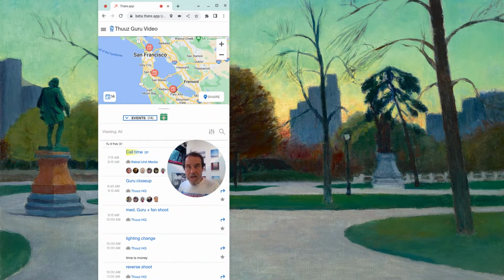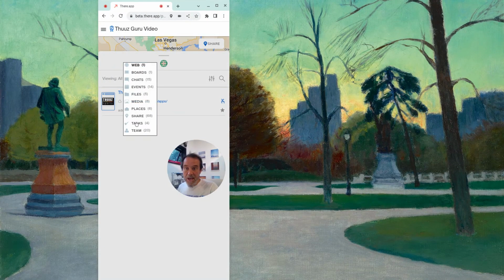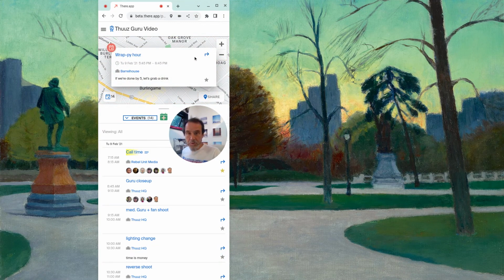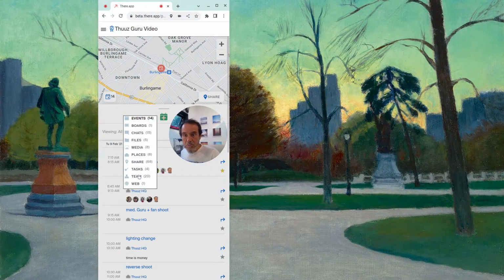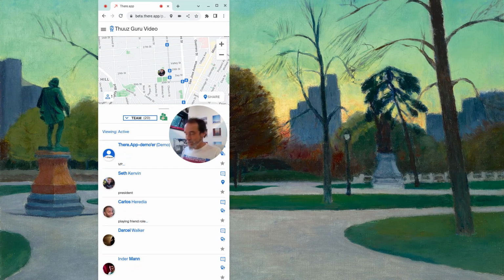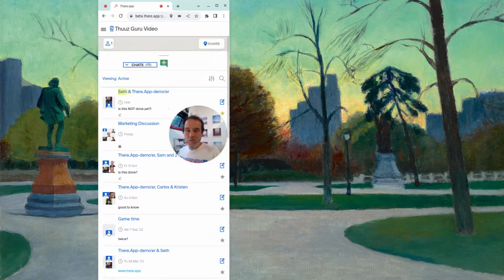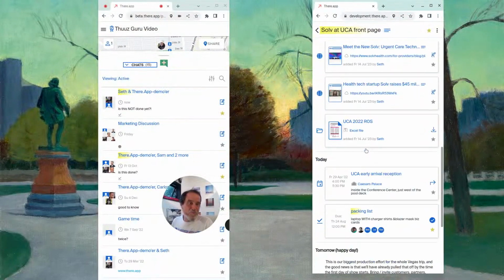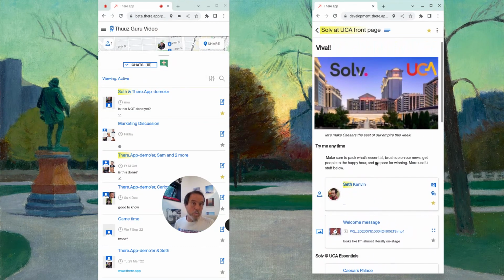There.App walkthrough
Highlighting There.App distinctions:
• comprehensive source of project information, live team communications, and on-site execution
• adds location perspective including pinning key places on map and teammates able to share where they are
• highlights what's most important in the moment for efficient, on-target execution in impressively well produced projects